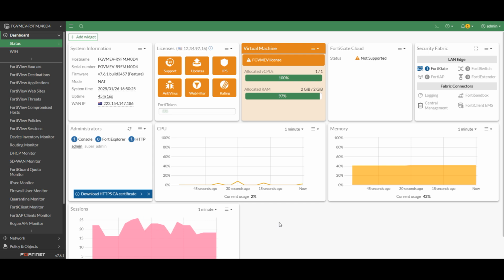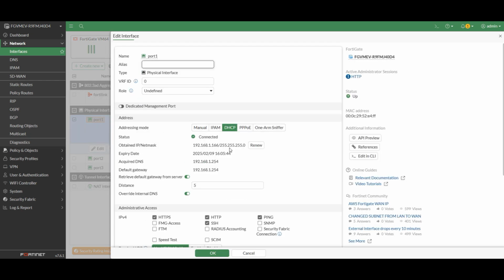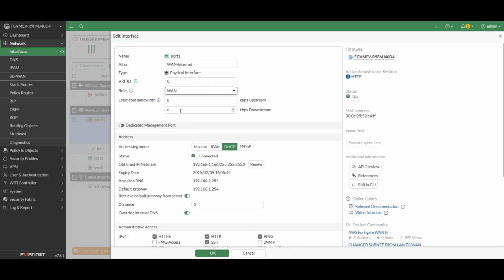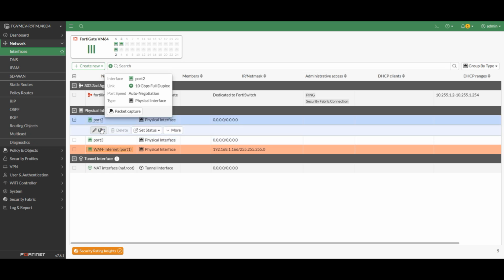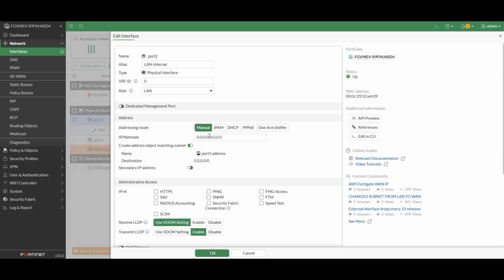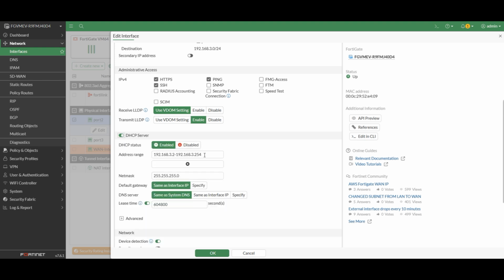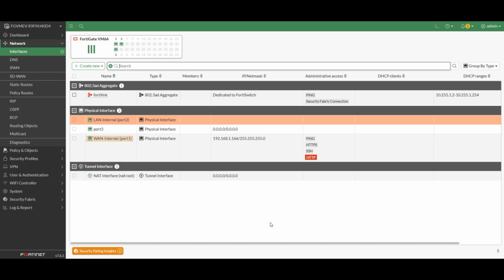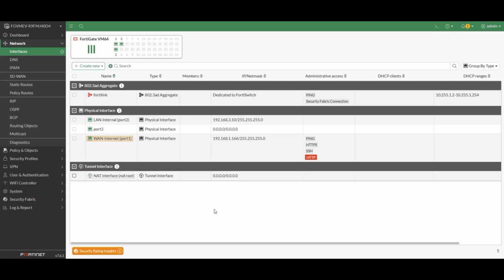08 Configure the network interfaces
Configure the network interfaces (LAB & Internet)